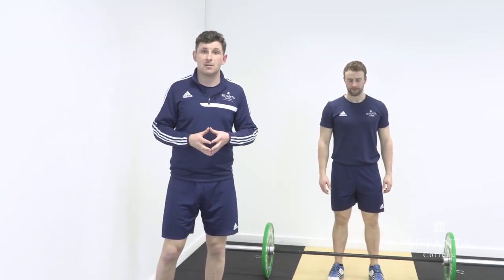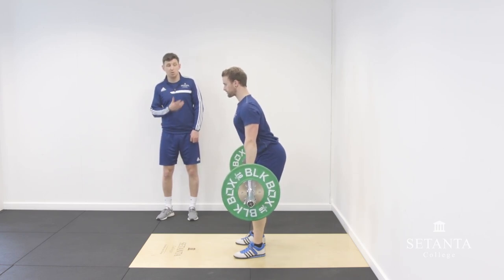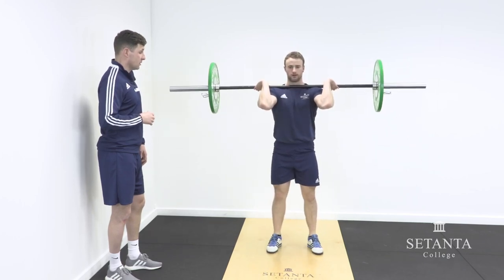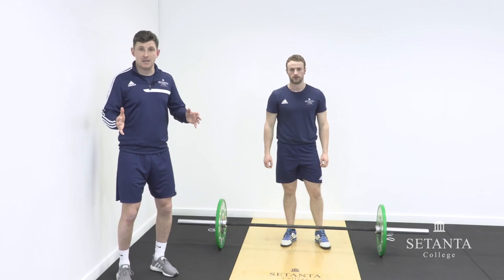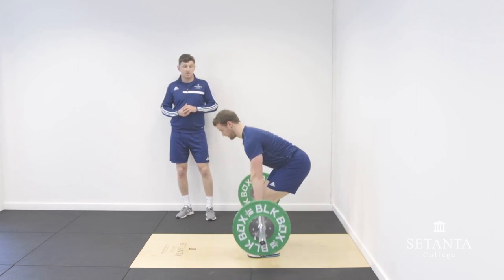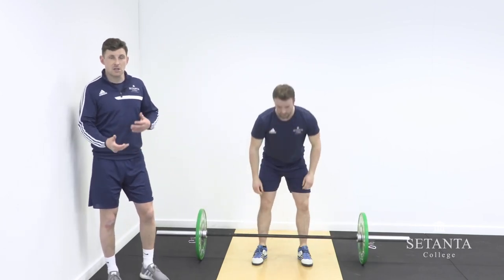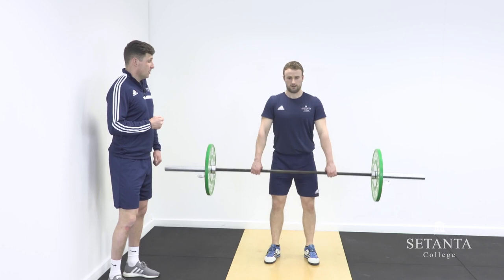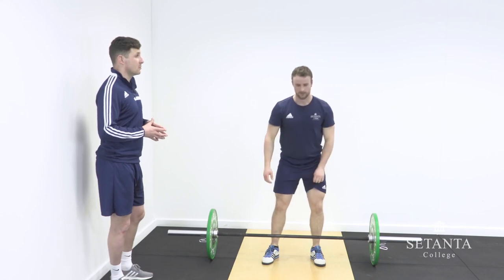Olympic Lift - The Clean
Teaching the final stage of The Clean - the drop under and the catch.

A core part of our programmes is to equip students with the skills that go far beyond what is the 'minimum industry requirement' for Personal Trainers.

Olympic weightlifting is not just for elite athletes. It is a way of teaching movement under load and transfers to just about any sport or fitness background. It contributes to fitness and longevity in ways that many other exercises don’t. Once coached properly it’s an extension of the body’s most natural movement patterns and one of the most effective ways to improve strength, speed, power, cardiovascular health, balance and function.